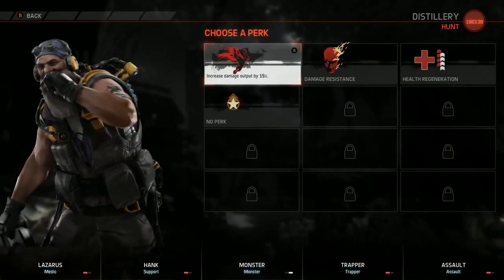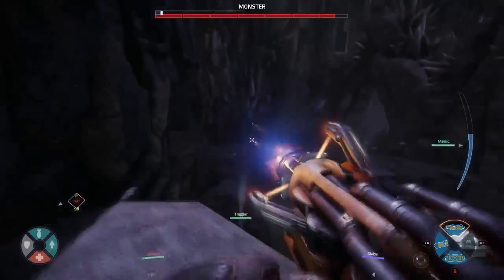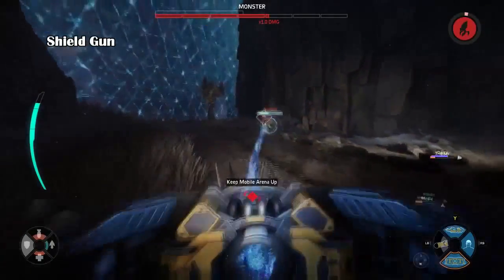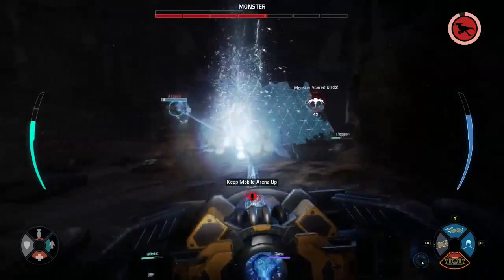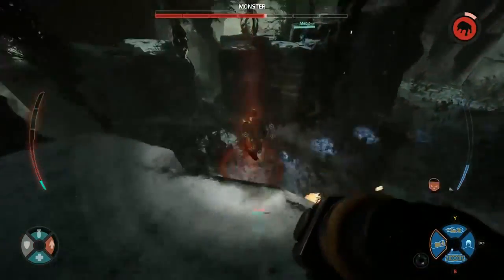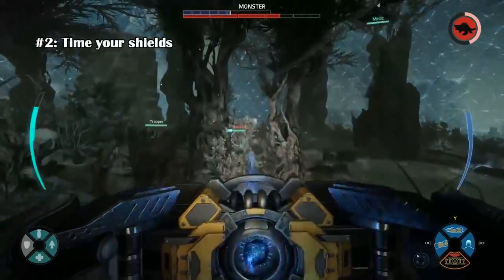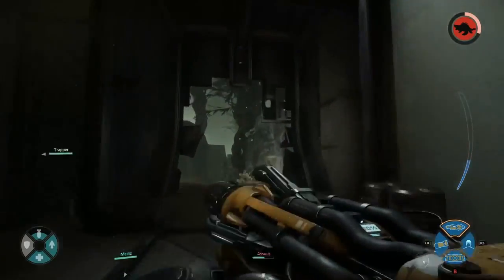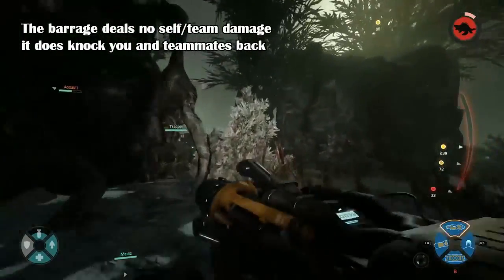Evolve: Meet The First Support: Hank (Evolve Guides)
Video guide to the first support: Hank

Hank is a support who has a good mix of both offense power and defensive utility. His Laser-Cutter provides good all-round damage, and his shield gun is excellent from stopping damage towards the other hunters. On top of that, he brings the Orbital Barrage, which is extremely hard to land, but can be an absolute game-changer if you can pull it off.

All the video's and gameplay footage used is not mine and belongs to 2K studio's, Turtle Rock studios and others.